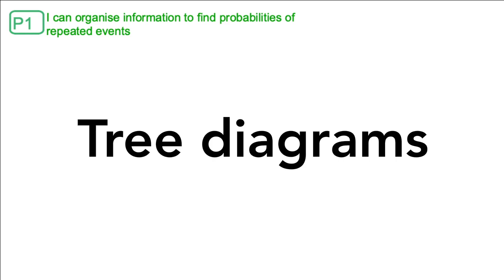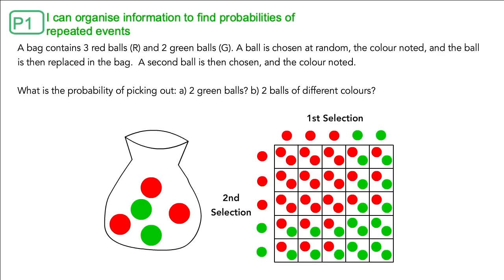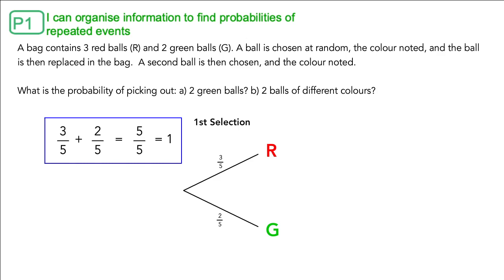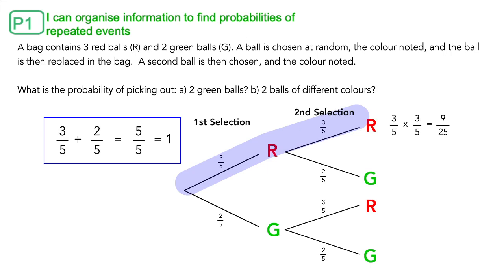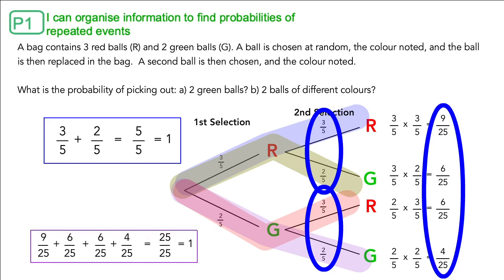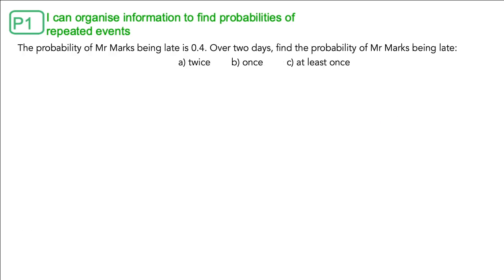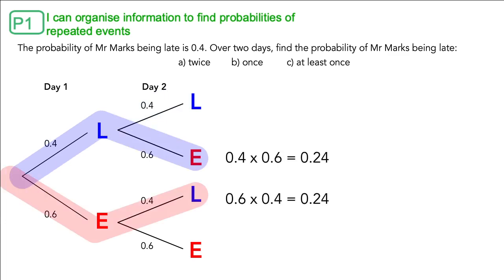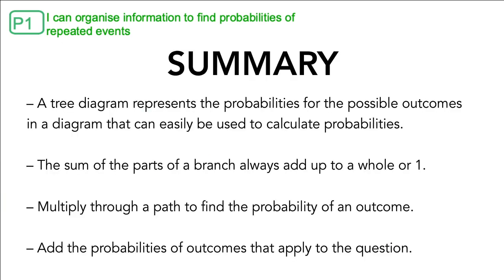Tree Diagrams (3) P1